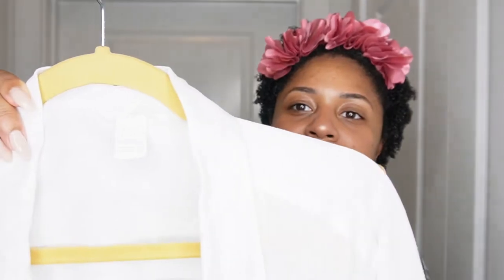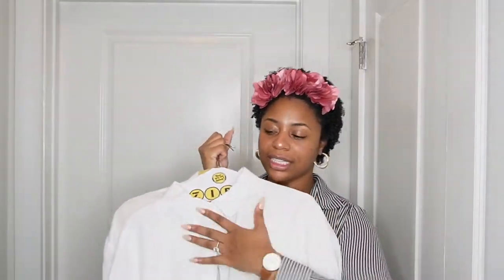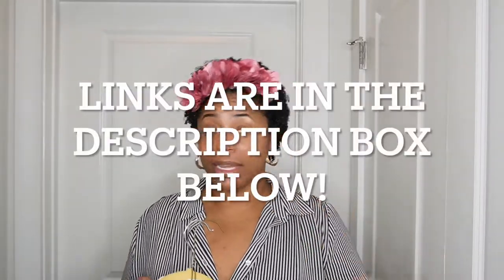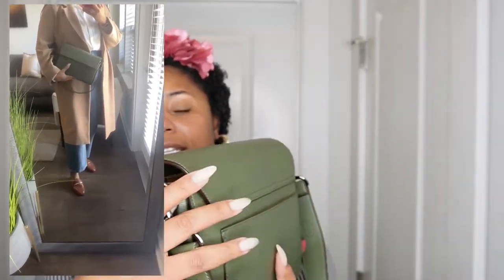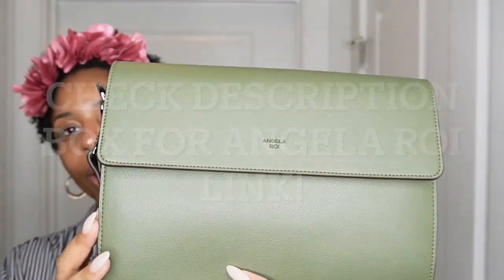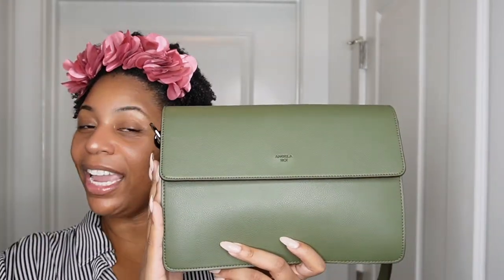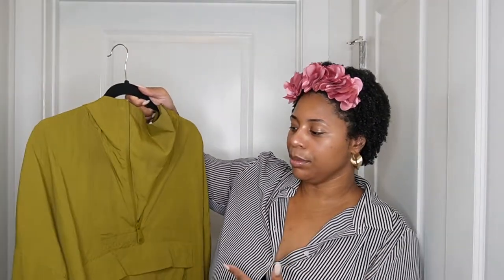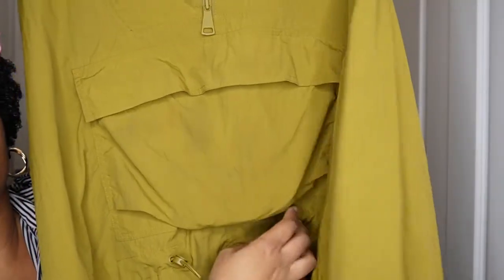NEW TRENDY PIECES!!! FALL GEMS & ESSENTIALS 2021 | MANGO, H&M, + MORE...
Hey Babes! In today’s video, I'm discussing my Fall 2021 Essentials. I've purchased a few pieces that I can incorporate within my current wardrobe to elevate my overall look. Most of the items mentioned in this video are still available and linked below, but just in case some items are sold out, I've provided great alternatives as well. I hope you all enjoy the video and until next time, take care. 🤗.

🎥🎥🎥Filming Equipment:
Vlogging Camera Sony - Alpha ZV-E10 Mirrorless Vlog Camera with 16-50mm Lens - White